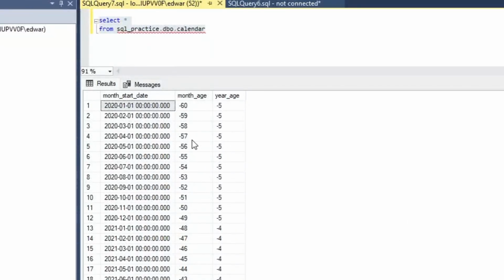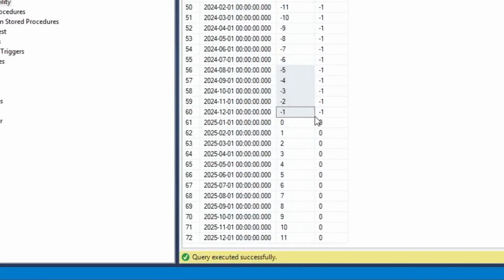Let's talk about Date Offset Columns in Power BI...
Tired of struggling with complex date calculations in SQL or Power BI? This simple trick with a calendar table will revolutionize your data analysis workflow. Learn how to easily calculate month age, year age, and more for powerful insights!

Video Chapters
00:00 - Introduction
00:13 - Example of trick
01:20 - Conclusion